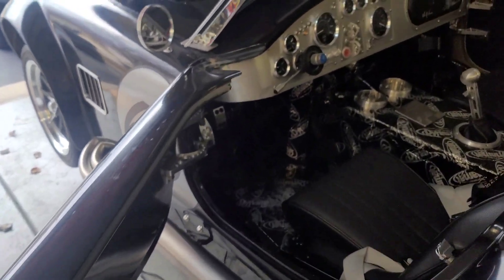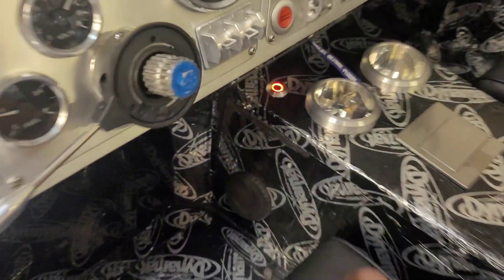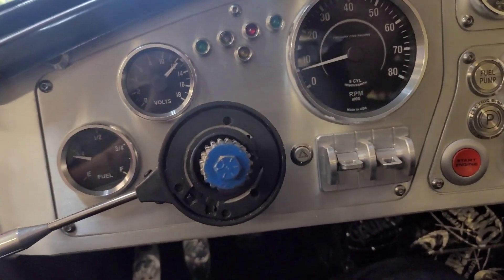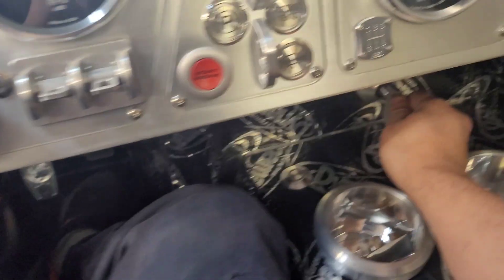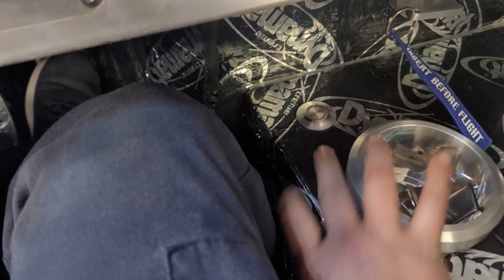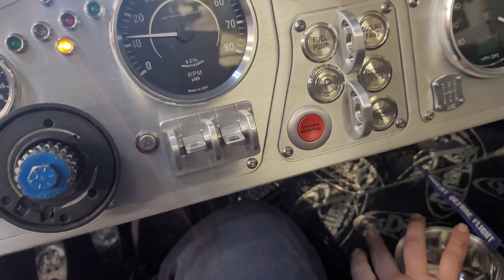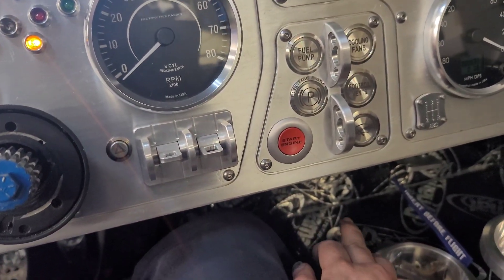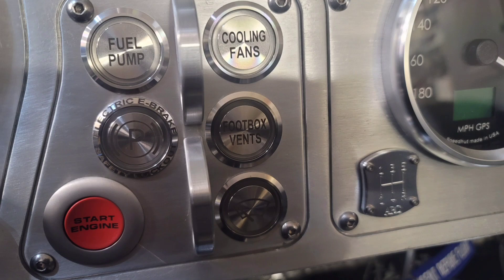The Illegal Garage's Alumacobra gets a E-stopp electronic parking brake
installed  an electronic parking brake (E-stopp) on my Factory Five Cobra, finally no more useless old lever, integrated with the infinitybox LLC working system to allow parking engagement with te car running and still be able to safely lock it out to avoid activation while driving.